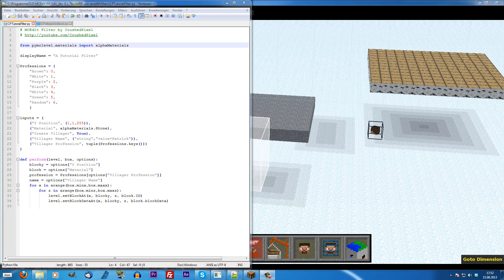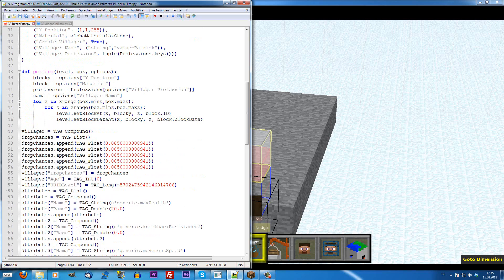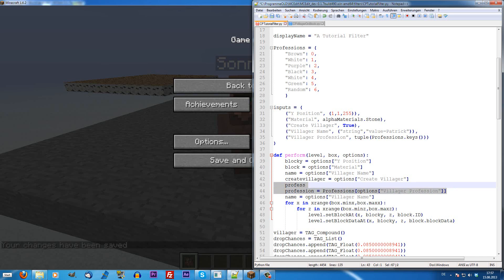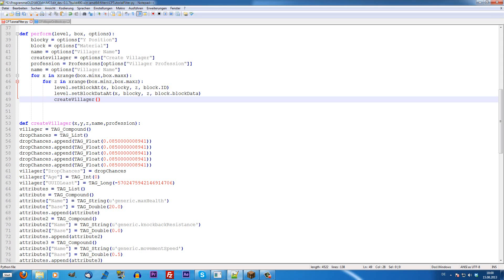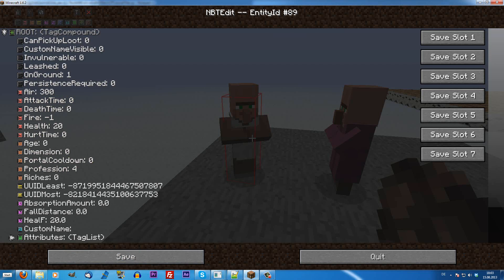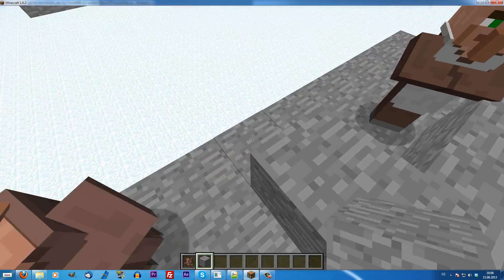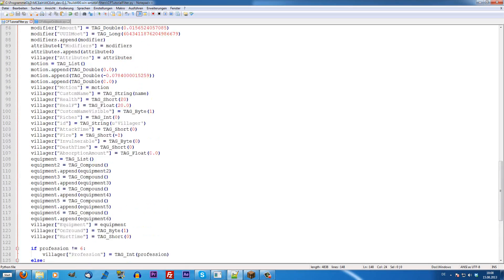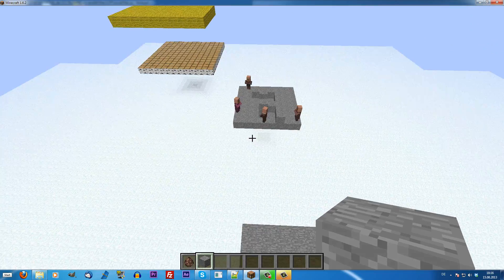MCEdit Programming Tutorial #03: Create Entities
Episode 3 of the first ever MCEdit Programming Tutorial on the web.
In this Episode we create an Entity with custom NBT Tags..